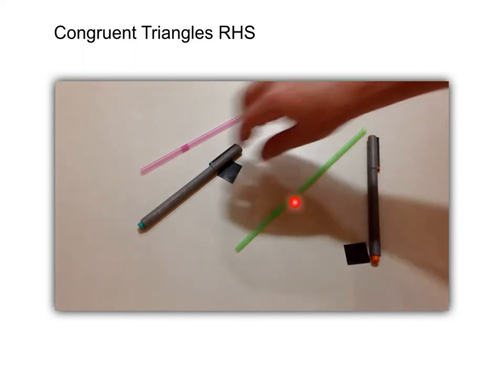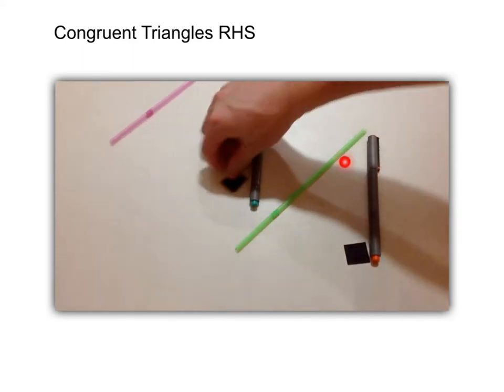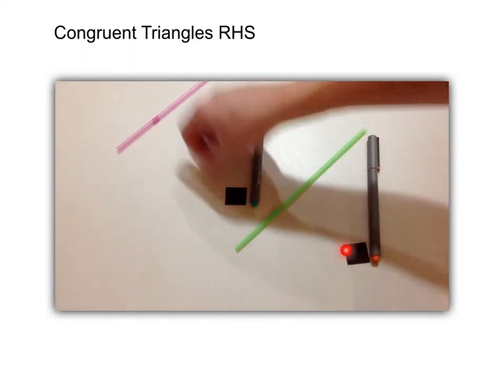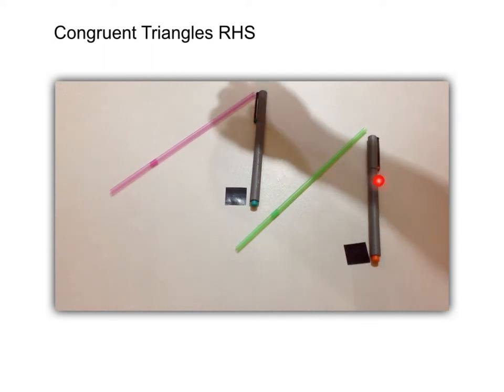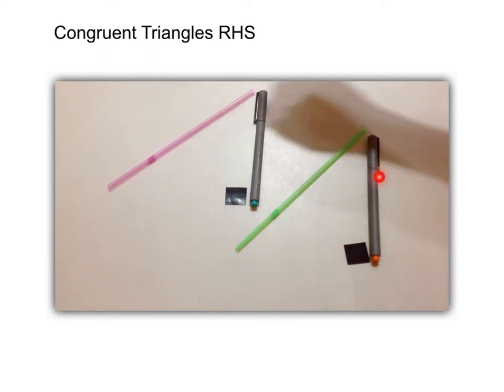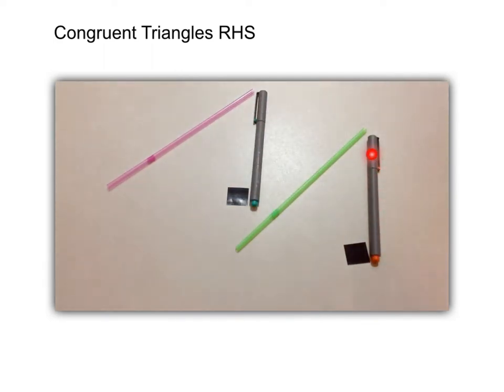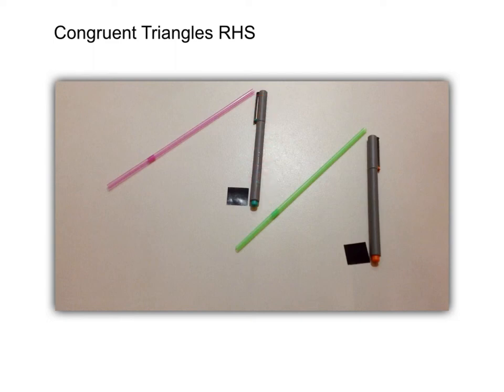7.0 Congruent Triangles RHS